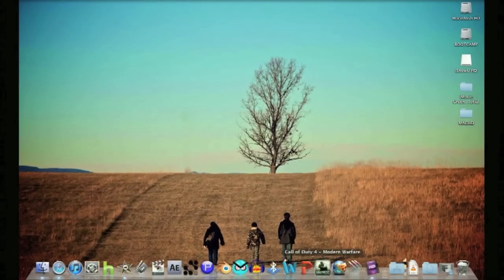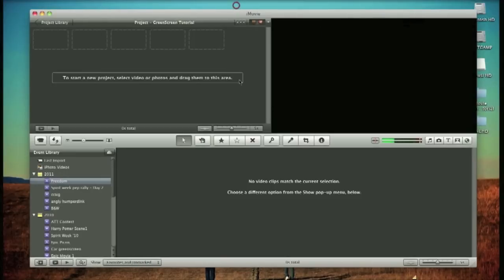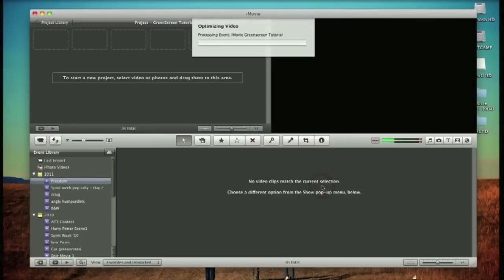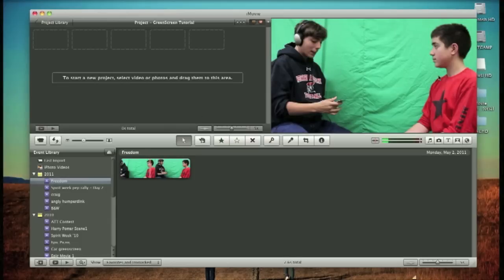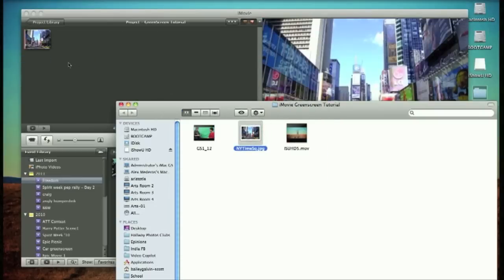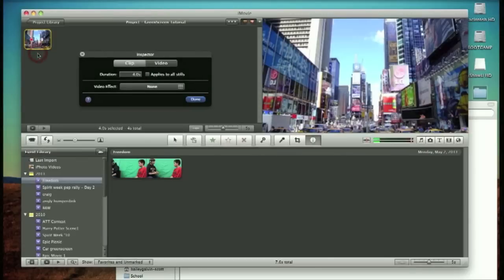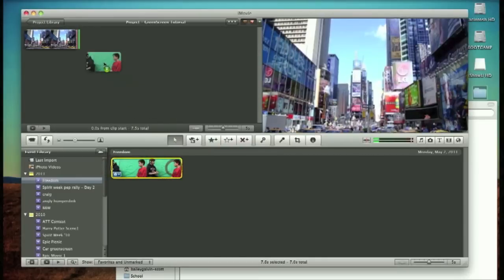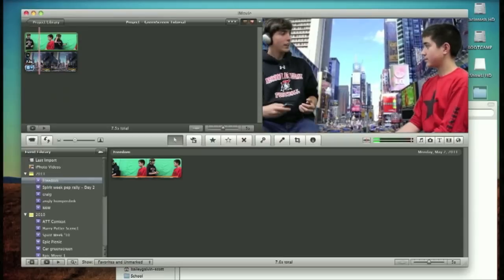How to Use a Green Screen in iMovie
How to properly shoot and edit a green screen in iMovie 2011. School project.